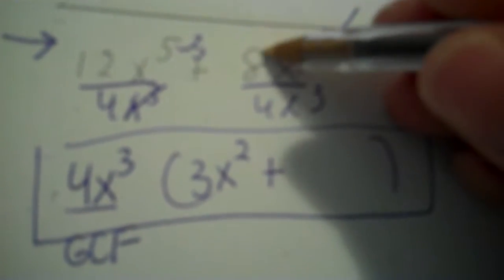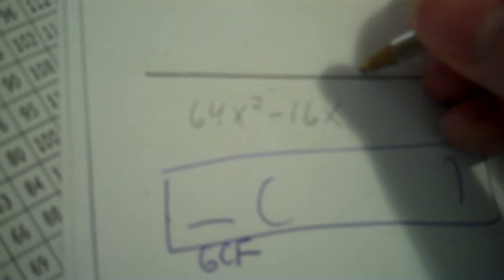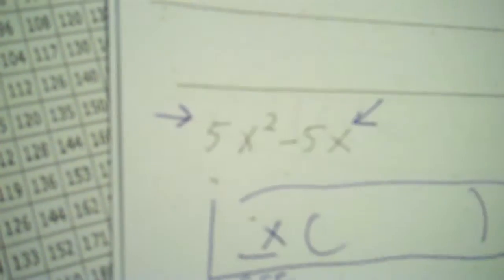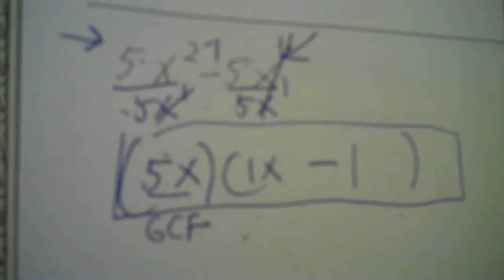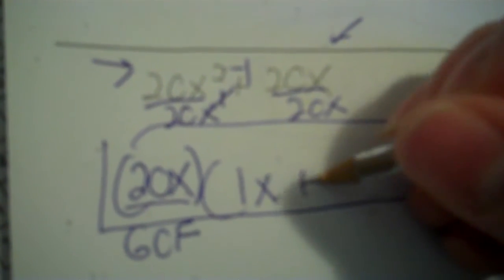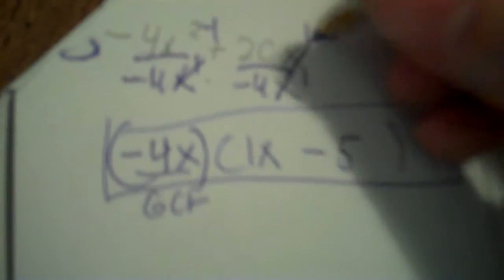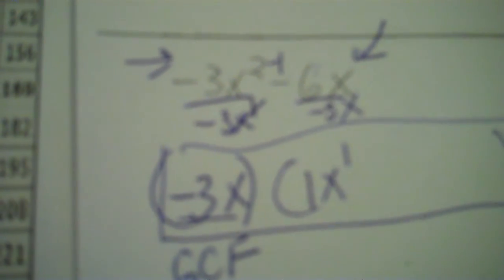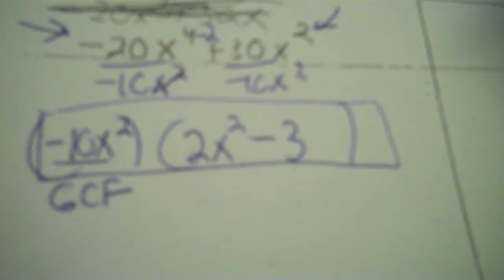Algebra 1 9 2